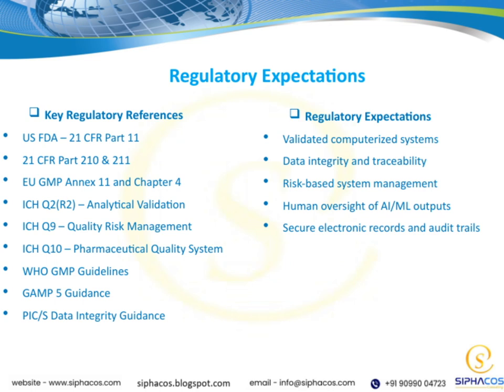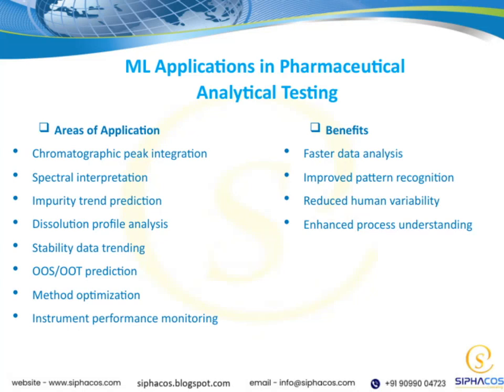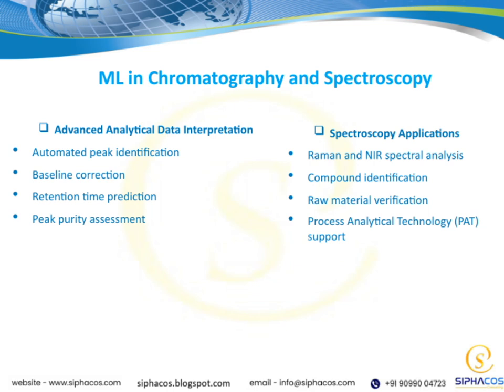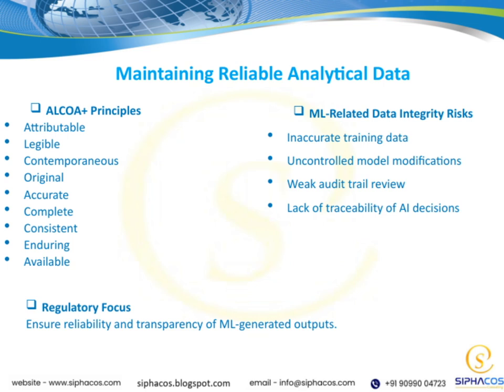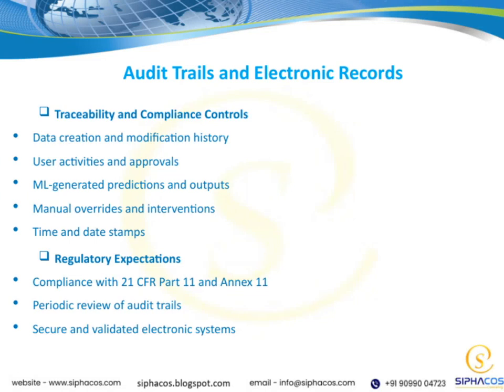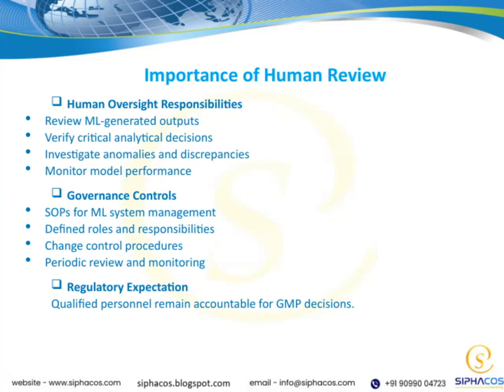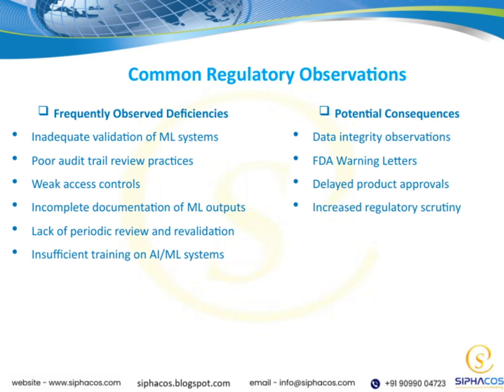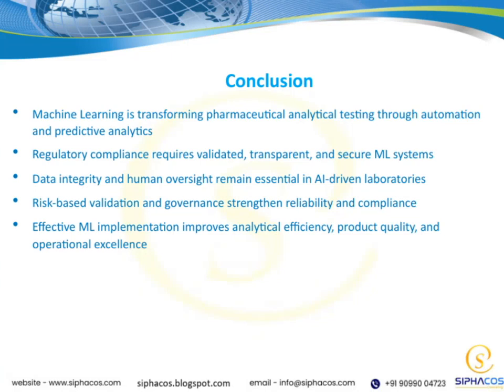#524 SIPHACOS Machine Learning Applications in Pharmaceutical Analytical Testing